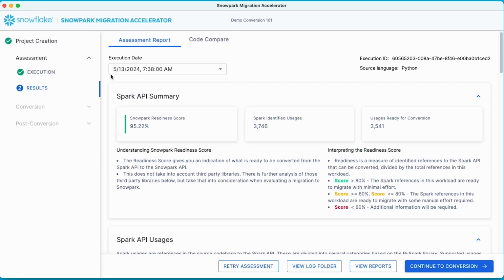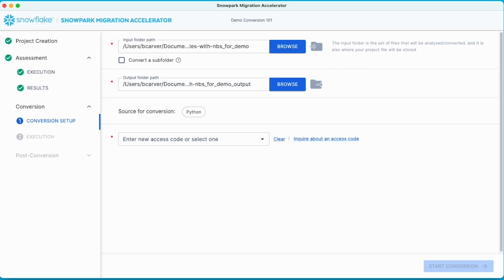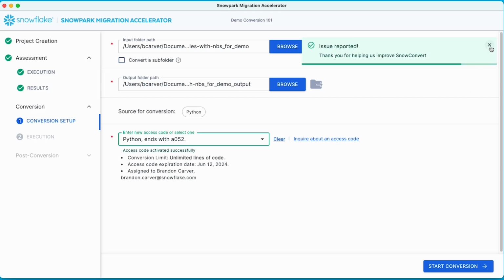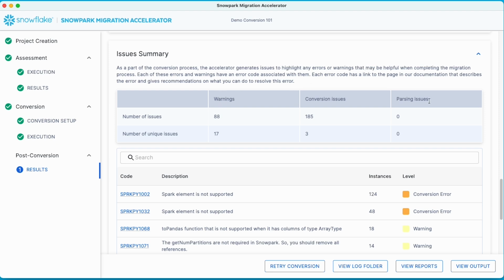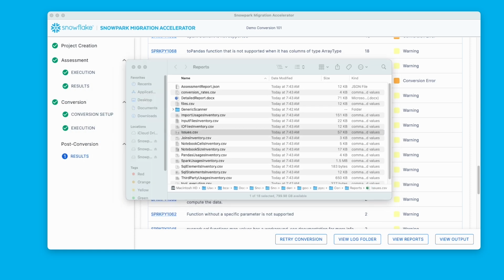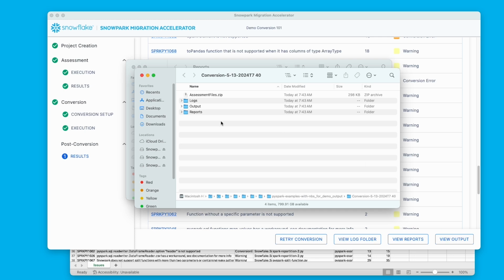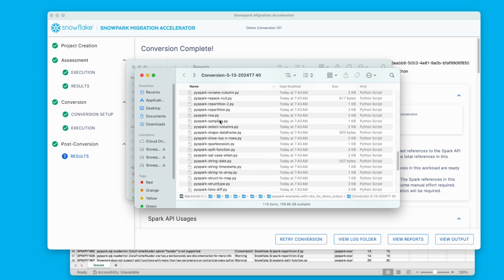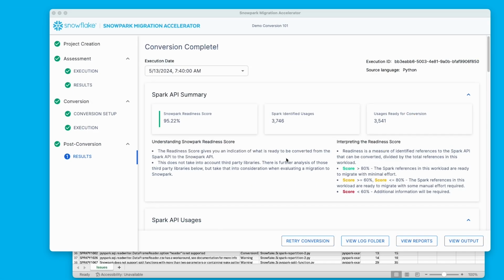Using Snowpark Migration Accelerator to Convert Spark Code to Snowpark: Conversion Demo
In Part 2 of his presentation, Brandon Carver, Senior Product Manager at Snowflake, continues his demo of how to use the Snowpark Migration Accelerator (SMA), a free tool that helps you understand the Spark code you have in order to get up and running in Snowpark faster and more efficiently.